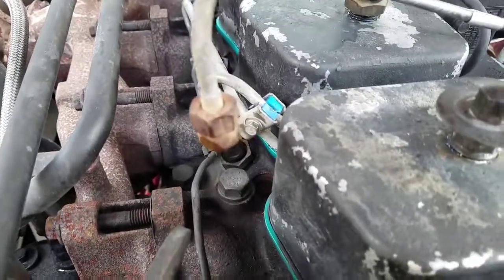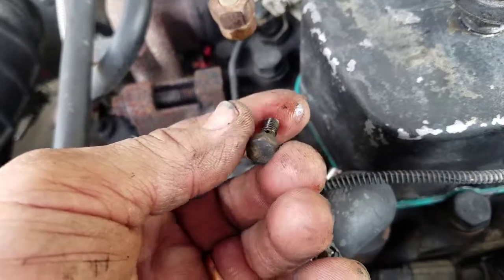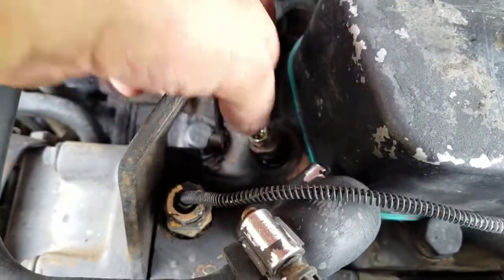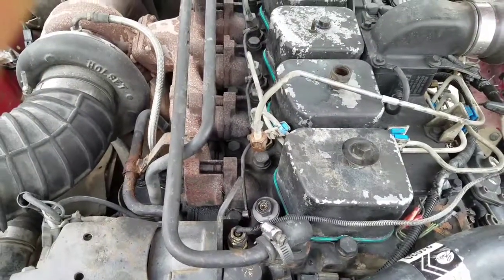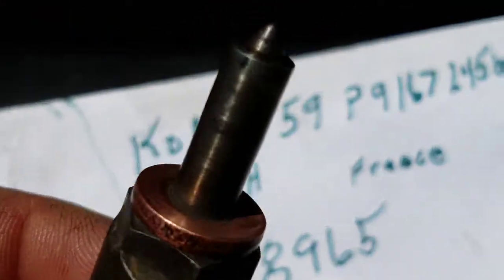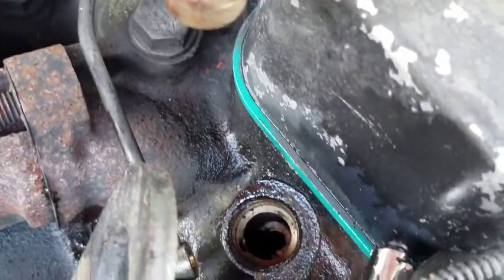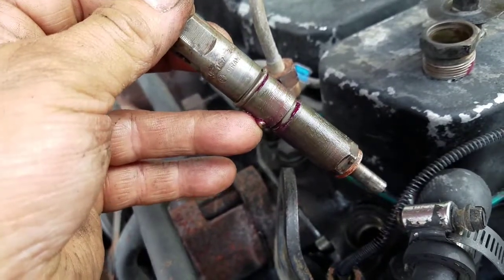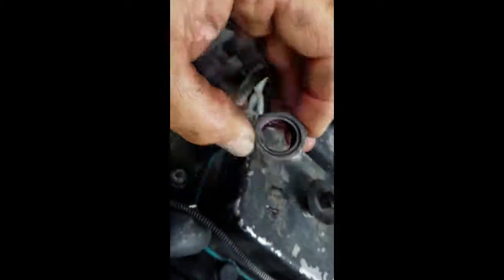5.9 Cummings Turbo Diesel injector pull, Dodge D350 1992